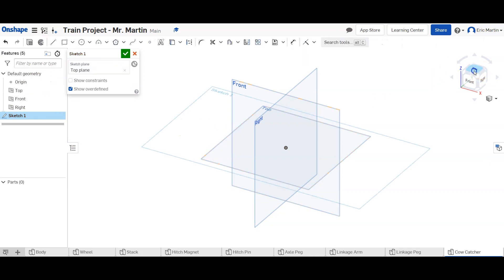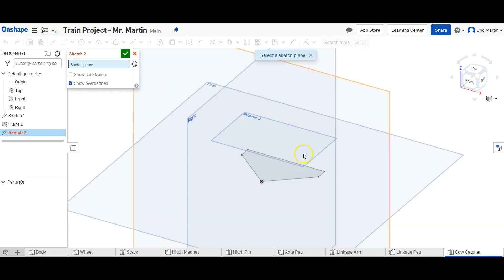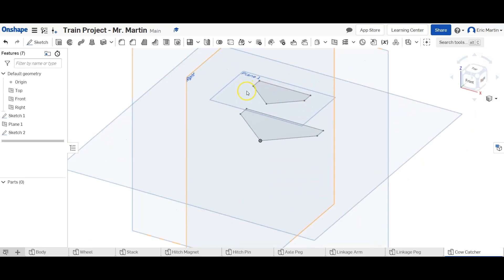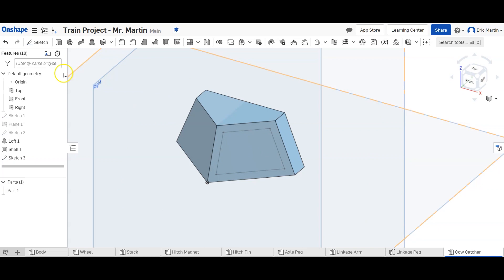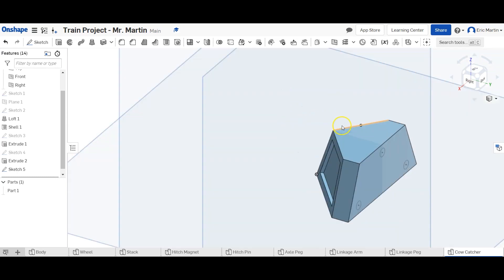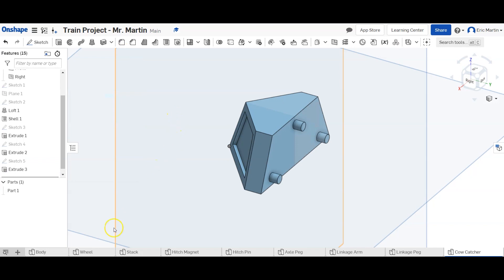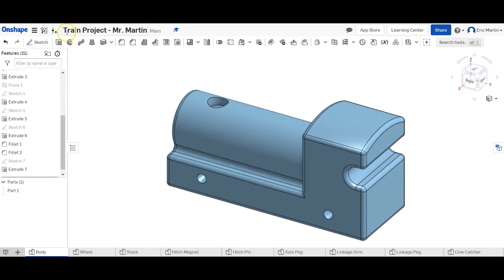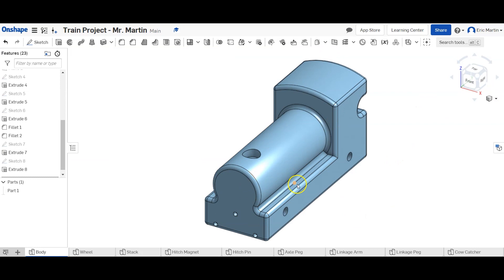Mr. Martin Builds In OnShape: Train Cow Catcher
Introduction to Engineering Design: Mr. Martin builds a toy train cow catcher using OnShape.